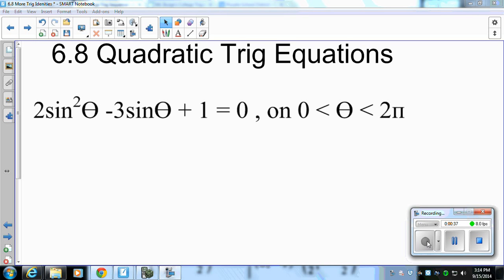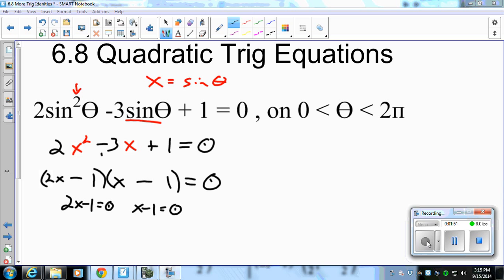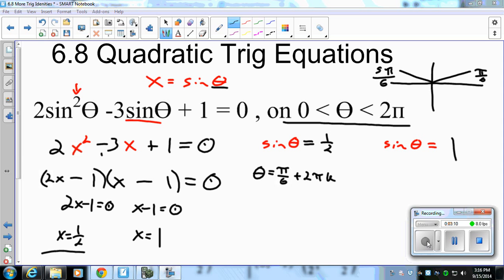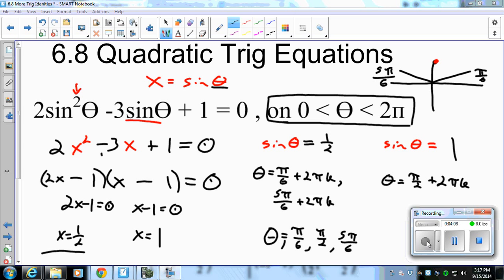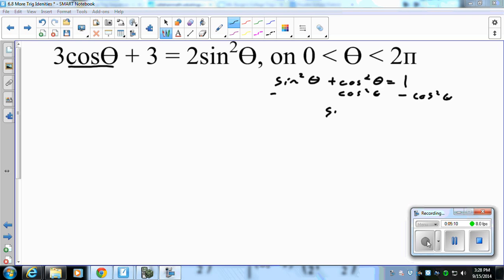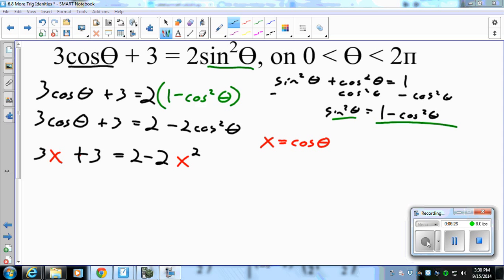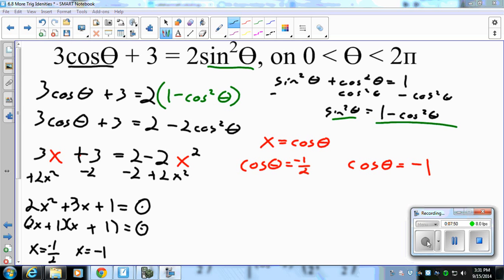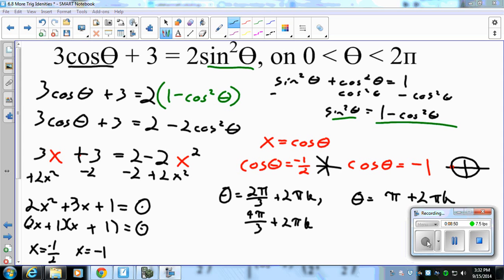Solving Quadratic Trig Equations